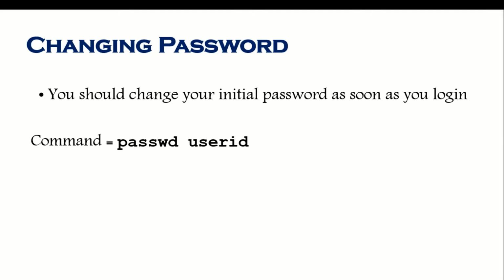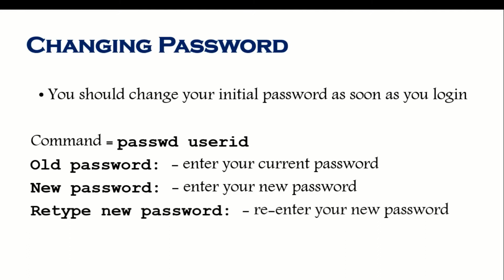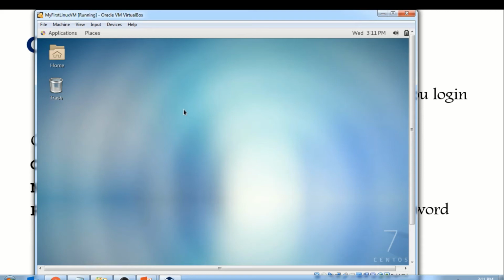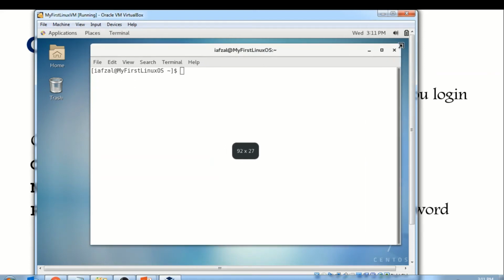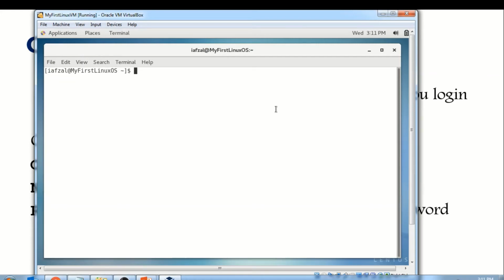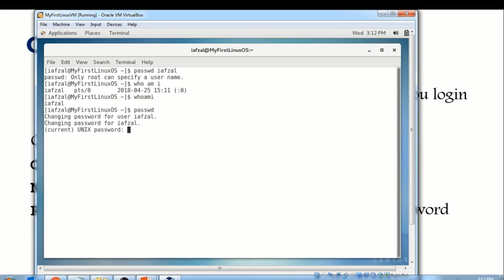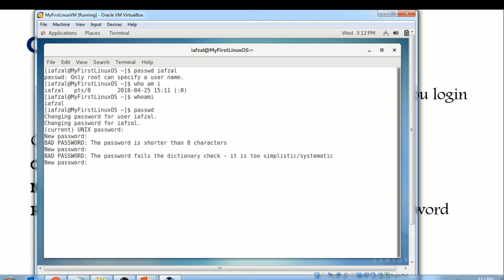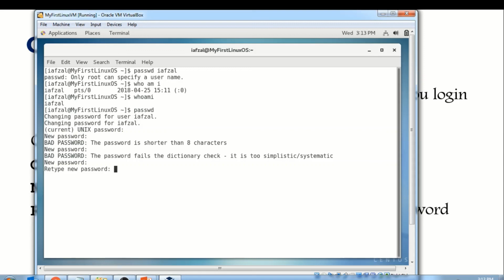Changing User password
This video is part of my main course "3 Days Linux Administration Course"